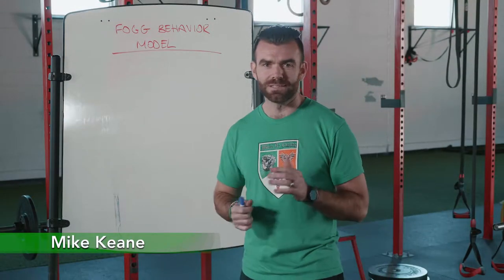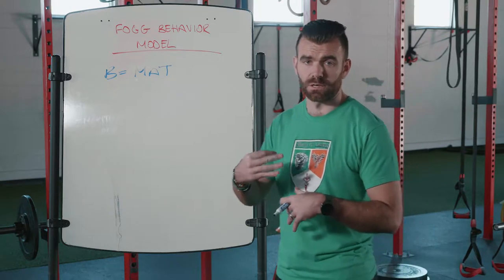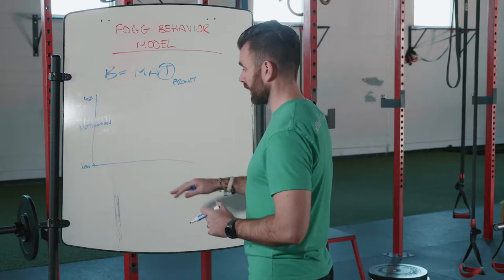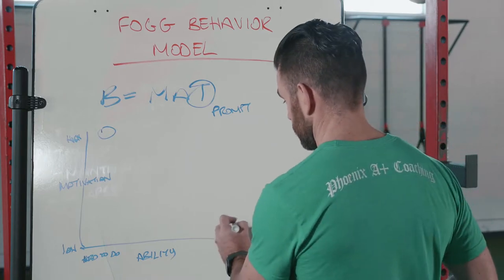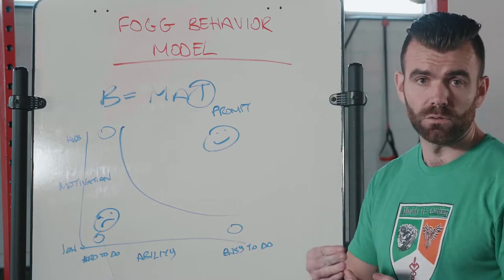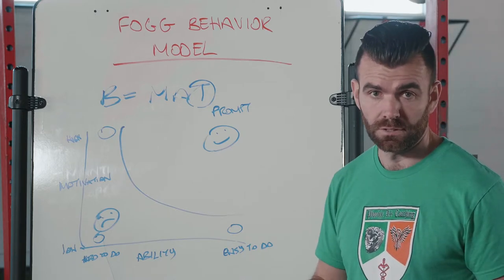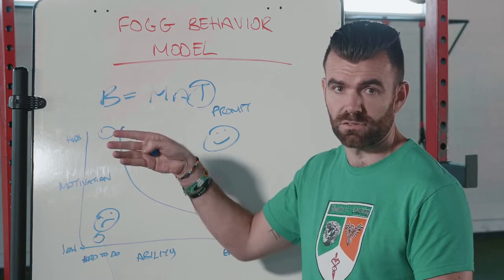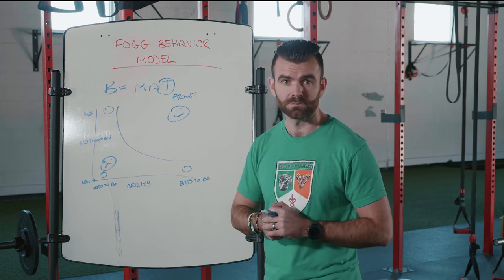The FOGG Behavior Model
Behaviors are not set in stone. Understanding the science behind behavior can help us to make the changes necessary to be successful.